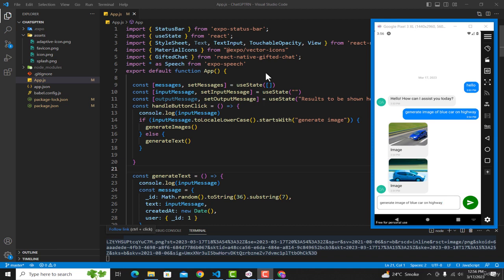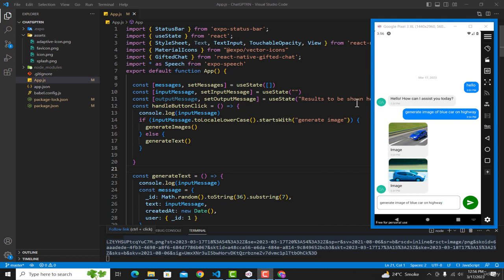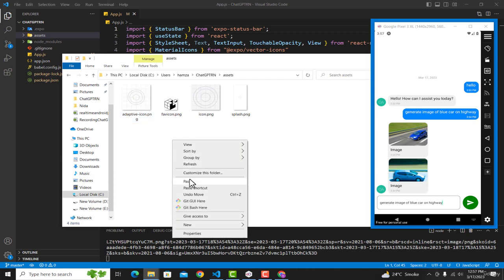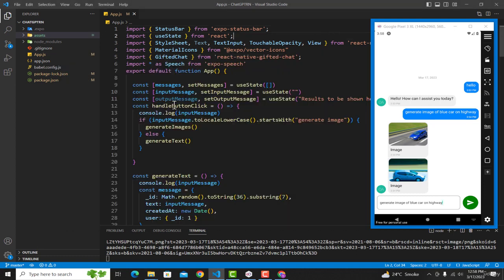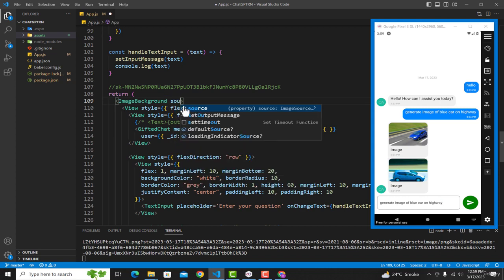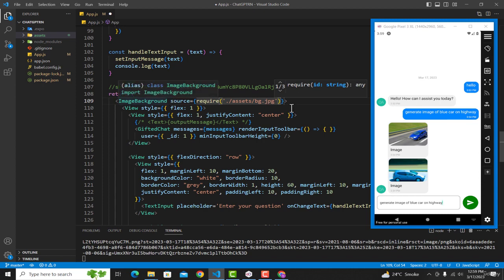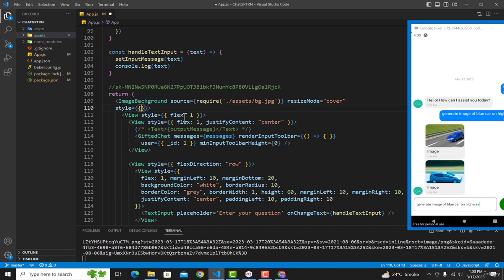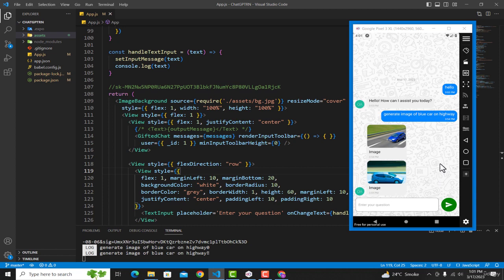20.Changing Background of React Native Application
5 - Text To Speech in React Native